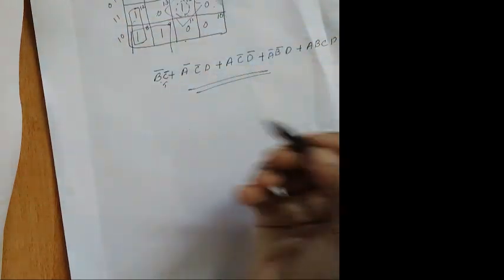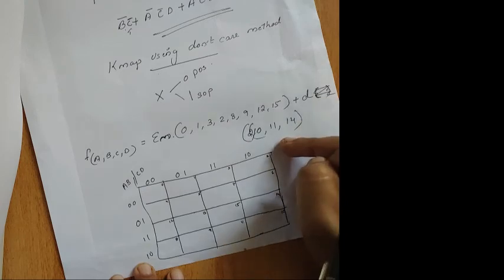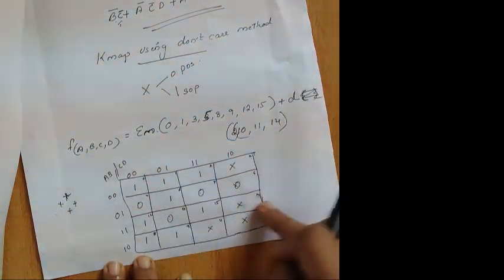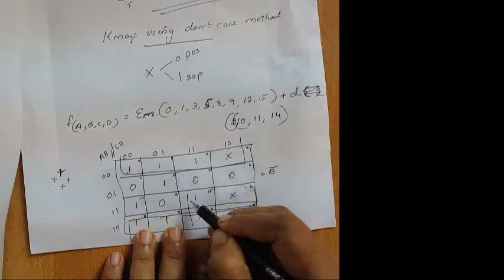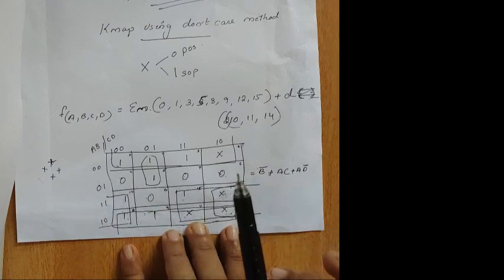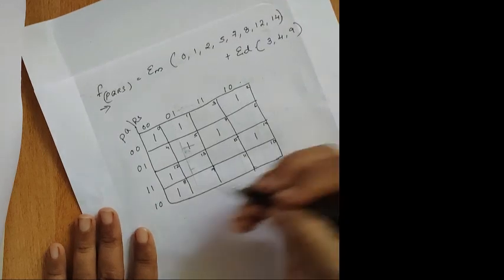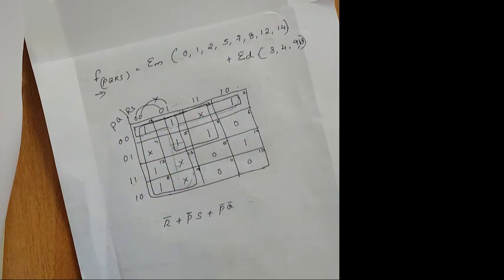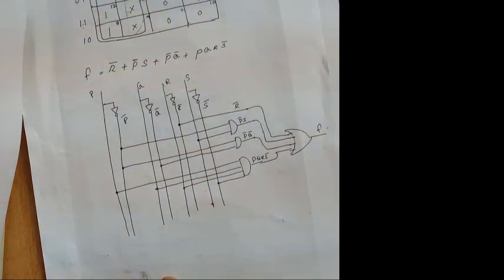Mod 2 || Lecture 3: K- Map Using Don't care (part -2)